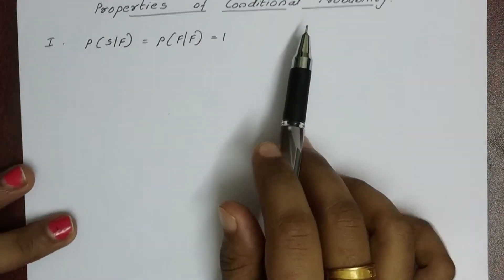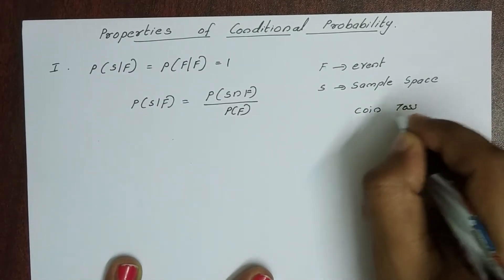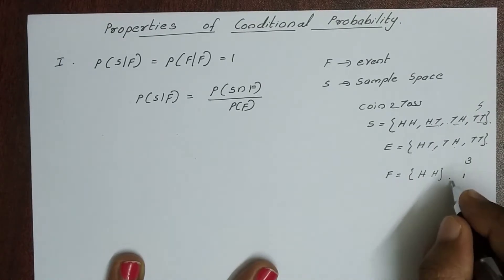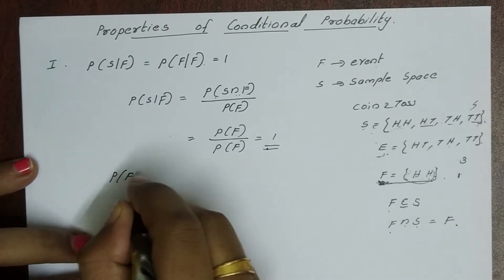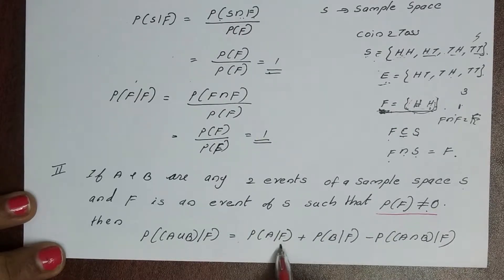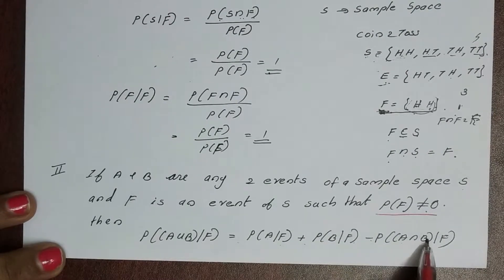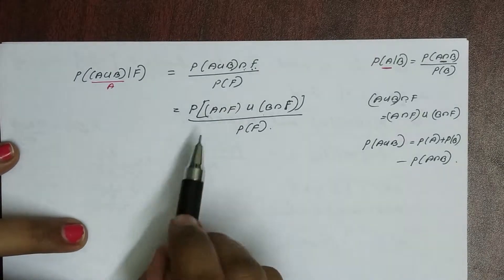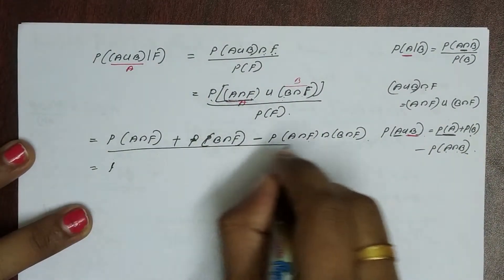Properties of conditional Probability//Part 07